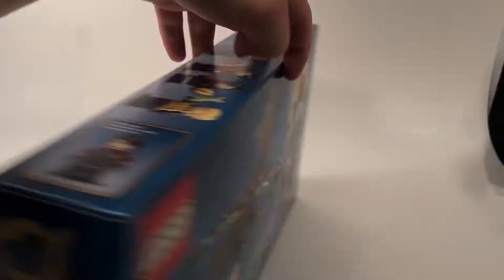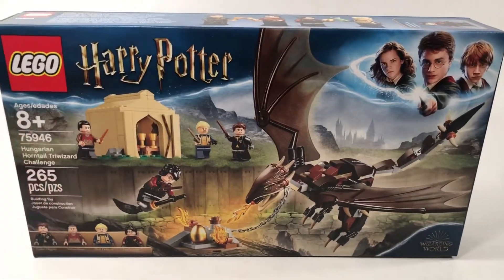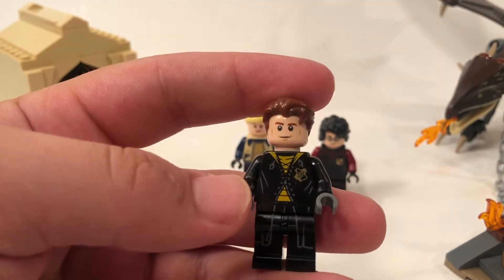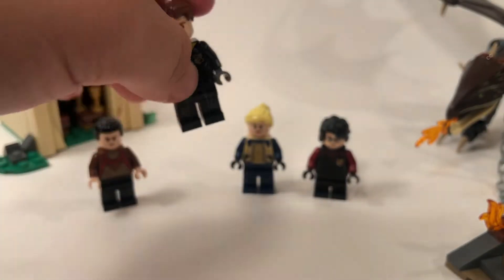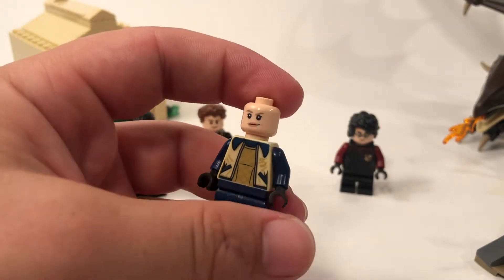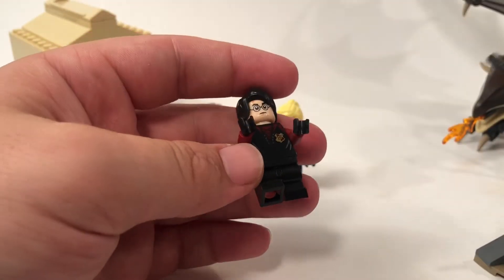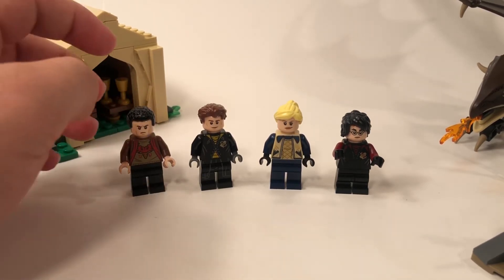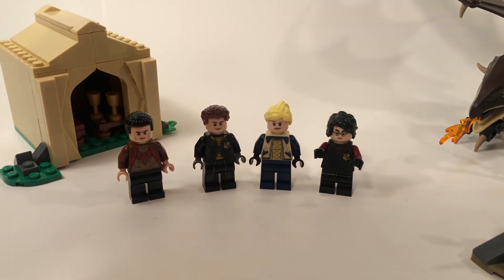LEGO Harry Potter (2019) Hungarian Horntail Triwizard Challenge Review! Set 75946!